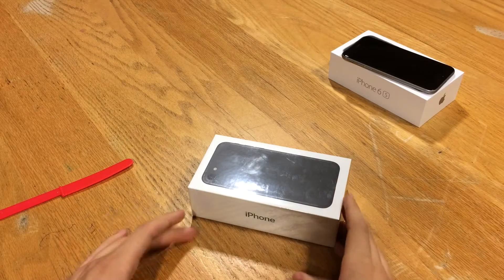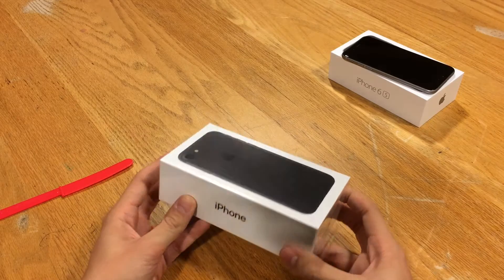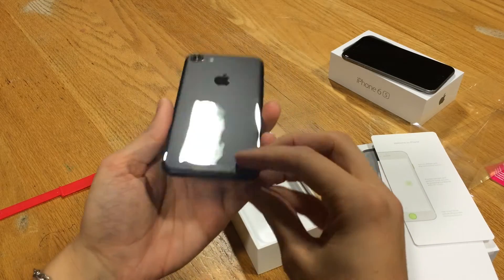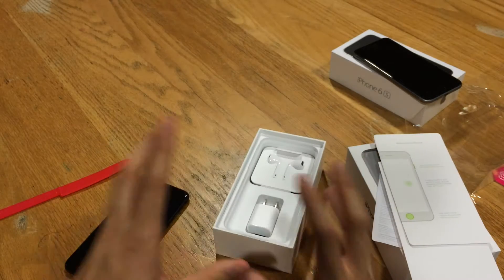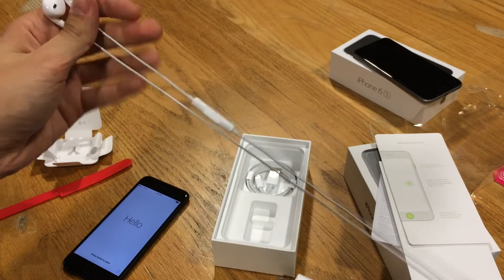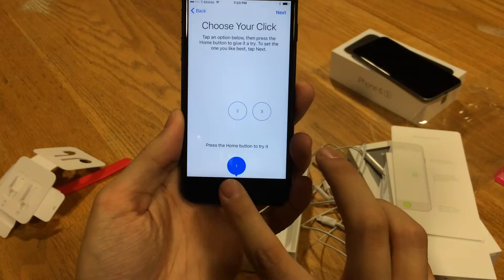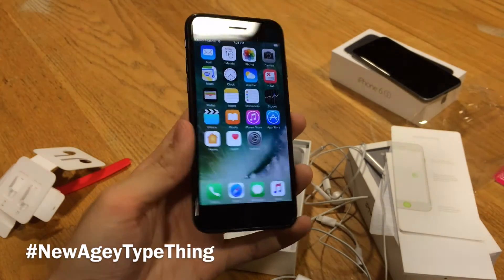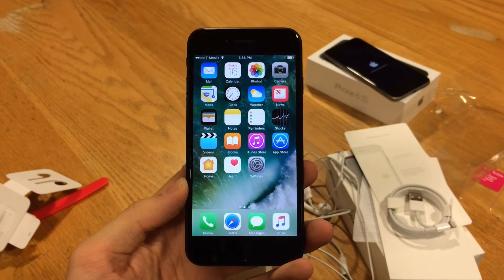iPhone 7 Black Unboxing!